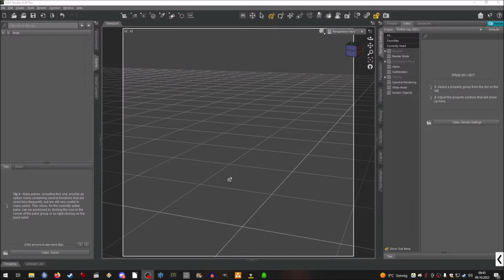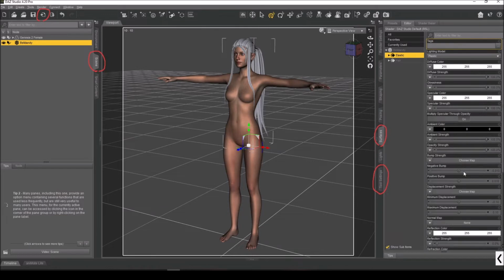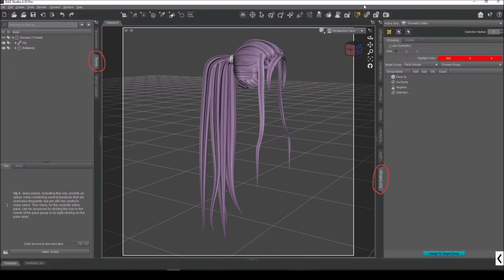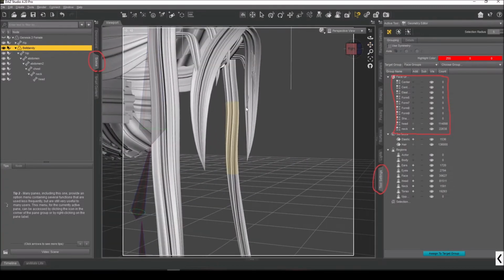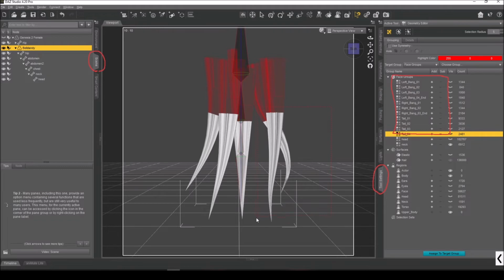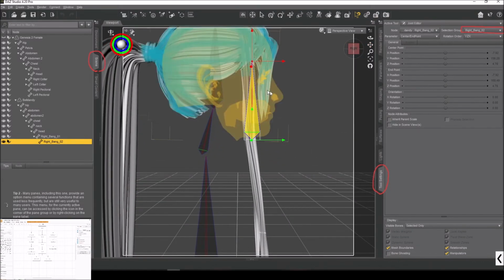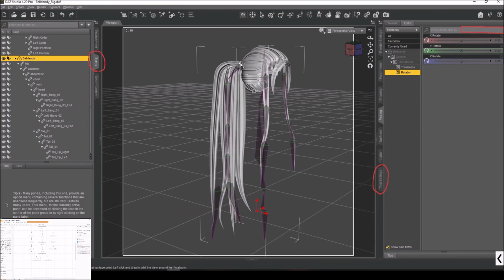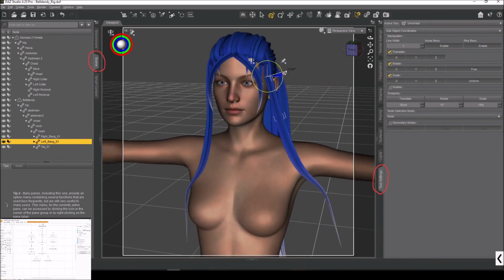Hexagon Tutorial 11 Rigging Hair in Daz Studio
Hi there, following up on last time, I show you how to rig hair and other stuff in Daz Studio. Enjoy

Thanks to Maestro for the amazing music.

0:00 Intro
0:32 Daz Studio Brief!! Overview and Preparation
3:12 Importing the Model (In Iray and 3Delight)
7:00 setting the hair to the figure (so it morphs with the figure!)
10:00 Creating Face Groups (Dividing the Mesh)
11:48 Cleaning up the Bone Structure before Face Groups
14:34 Face Groups (this time for real)
22:22 New Bones and Hierarchy
31:32 Taping the Mesh to the bones
34:18 Setting Textures, Bumpmaps and Saving your Model